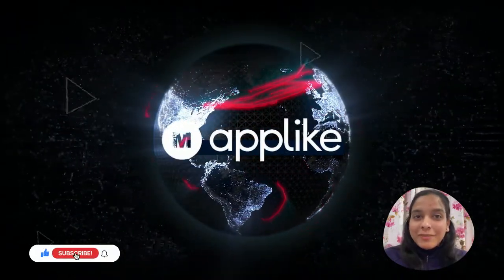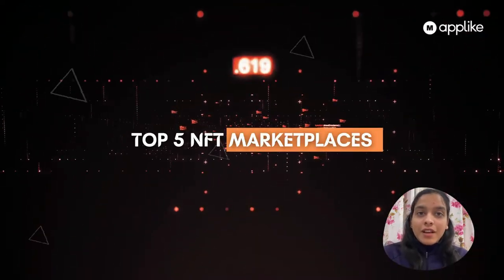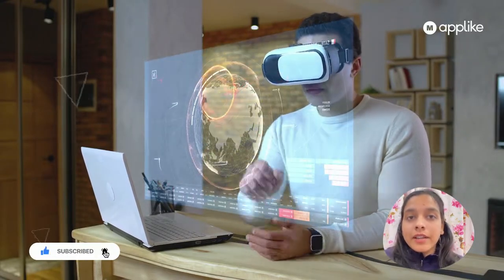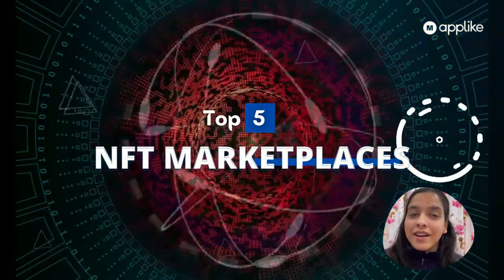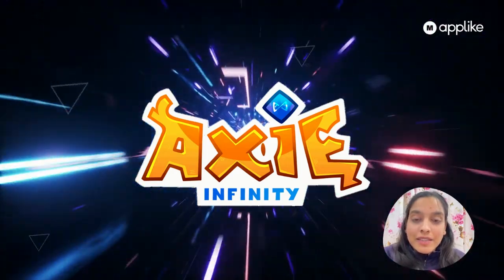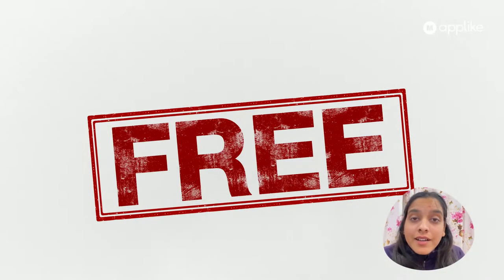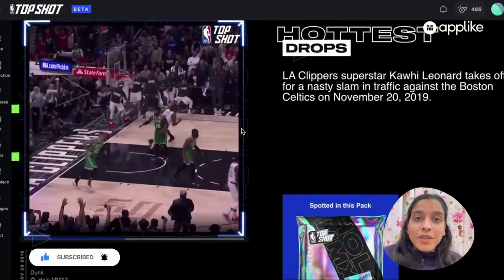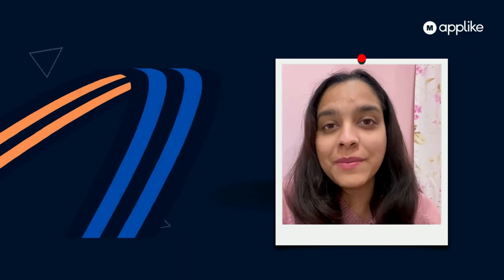Top 5 NFT Marketplace to Buy & Sell NFTs with Low Gas Fees | Top 5 NFT Website to Trade NFT Today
Top 10 NFT Marketplace to Launch your NFT and Own the Best